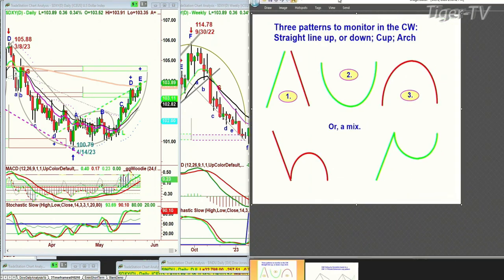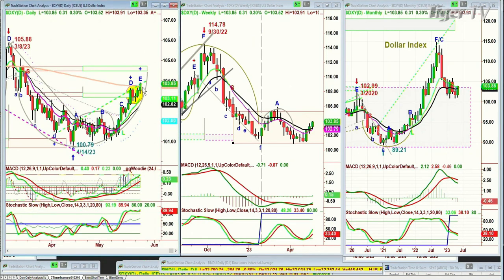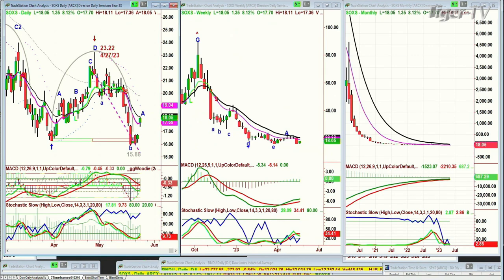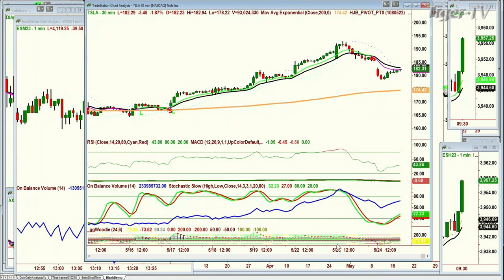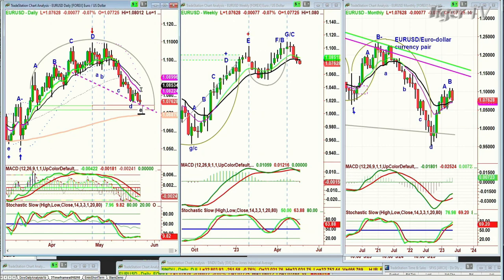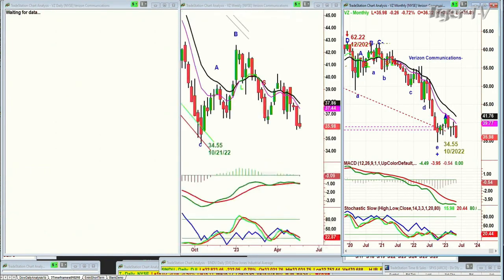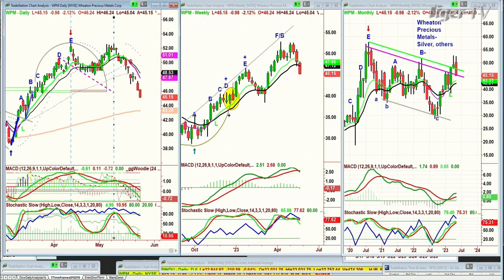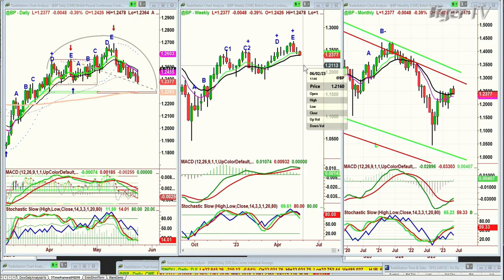May 24th, Trade What You See, Hour 1 with Basil Chapman on TFNN - 2023